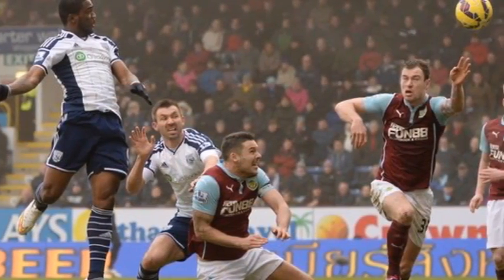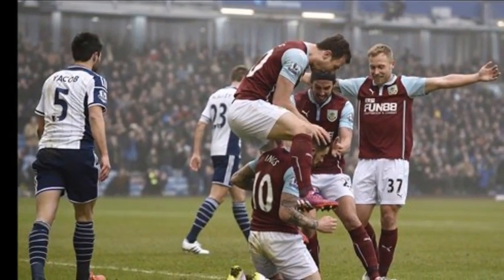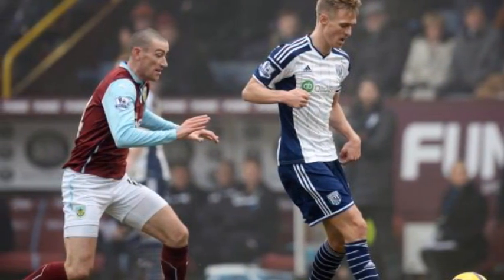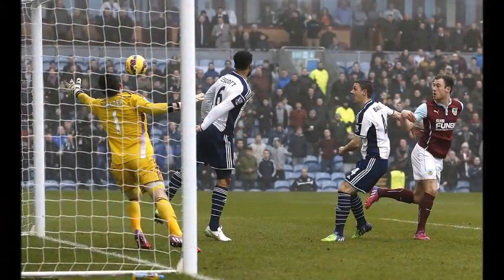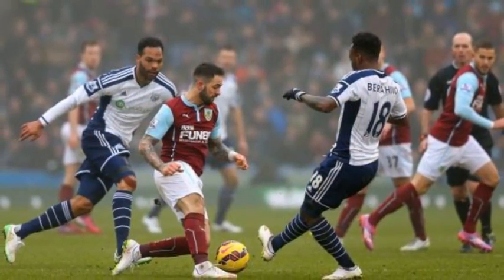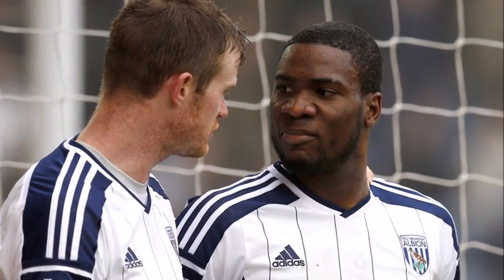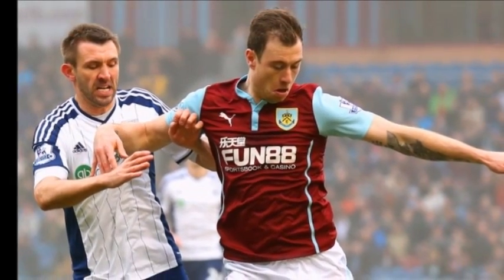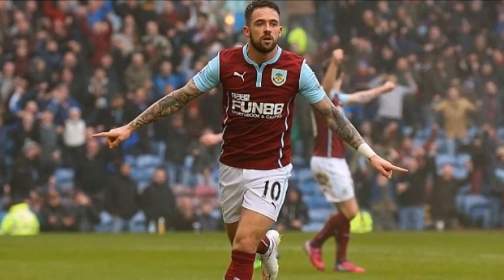Burnley 2-2 West Brom: Breaking News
For the second home Premier League game in succession, Burnley squandered a two-goal lead as West Brom earned a 2-2 draw.

Burnley threw away a two-goal advantage for the second Premier League home game in a row as West Brom fought back to clinch a 2-2 draw.

Last time out at Turf Moor, Sean Dyche's side went 2-0 up only to lose 3-2 to Crystal Palace, and it was a similar story against Tony Pulis' men on Sunday.

First-half headers from Ashley Barnes and Danny Ings put the home side firmly in control, until Chris Brunt reduced the lead from a corner on the stroke of halftime.

Another set piece proved Burnley's downfall midway through the second period as substitute Brown Ideye glanced home Brunt's delivery.

For West Brom, captained by Darren Fletcher on debut following a move from Manchester United, it was a positive response to last week's 3-0 defeat by Tottenham, though Pulis benched Saido Berahino following comments in the week about his future at the club.

The point takes Burnley back out of the bottom three after Hull City had displaced the club on Saturday but with a tough run of fixtures to come, Dyche will see this as a huge opportunity lost.

Burnley, which named the same starting XI for the 10th league game in succession, had the better of the opening exchanges with Ings firing over before Ben Foster produced a superb one-handed save to tip Scott Arfield's effort onto the crossbar.

Burnley's pressure paid off in the 11th minute as it broke the deadlock.

Arfield headed the ball into the path of Ings, and his hooked cross found strike partner Barnes who nodded in from six yards.

Berahino, who attracted attention in midweek when he suggested he could move away from West Brom at the end of the season, was soon summoned into the action due to an injury to Victor Anichebe.

The visiting side managed to get something of a foothold in the game, but Burnley doubled the lead in the 32nd minute thanks to its top scorer.

A clever dummy from Kieran Trippier down the right-hand side released George Boyd, whose inviting cross was met by a powerful Ings header, leaving Foster stranded.

Just when it seemed the home side would reach the interval with a comfortable lead, Brunt lost his man at a corner and headed Callum McManaman's delivery in off the bar from close range.

Brunt then turned provider for the equalizer, sending in a corner from the right that halftime substitute Ideye flicked home having escaped the attentions of David Jones.

Joleon Lescott headed Jason Shackell's effort off the line, while Gareth McAuley was fortunate to see a handball in his own penalty area go unpunished.

Berahino was almost the hero for Albion in the dying moments, but Tom Heaton and Ben Mee combined to keep him out and prevent Burnley from capitulating fully on home turf again.